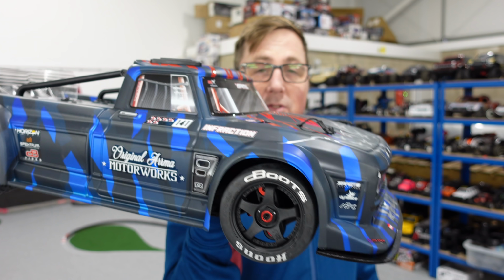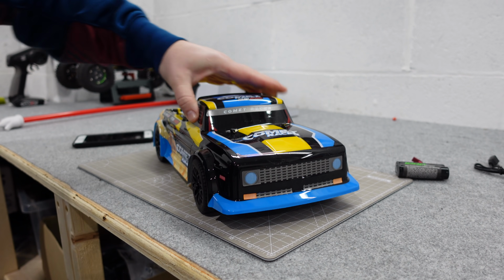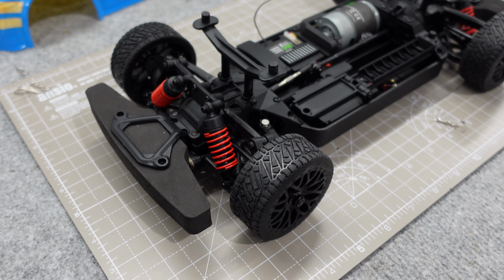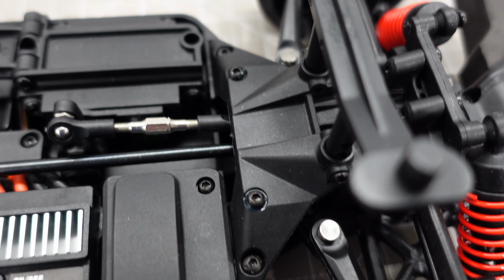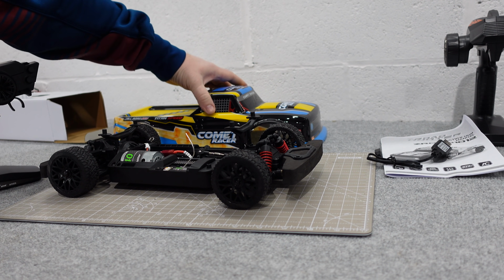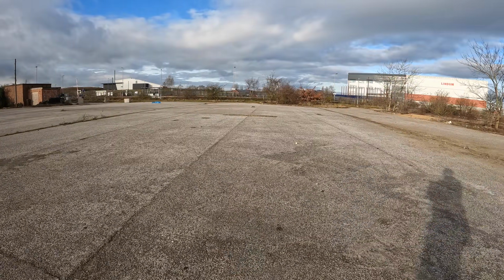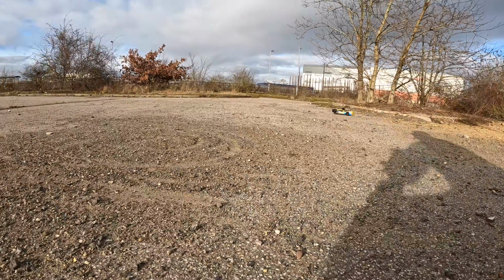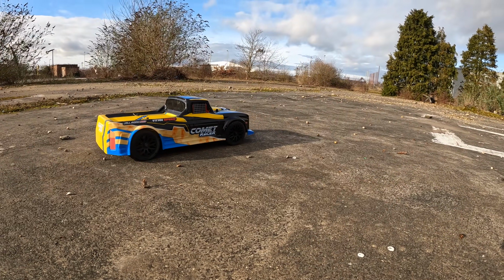This RC Car is FUN, But Don't Buy One! Arrma Clone?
Arrma don't need to worry, this Infraction 'Lookalike' is no threat. It is loads of Fun, but there is better stuff out there for the money. ZROAD 1/10 (it's not 1/10) 4WD RC Car.

If you Disliked this video because you Dislike me...